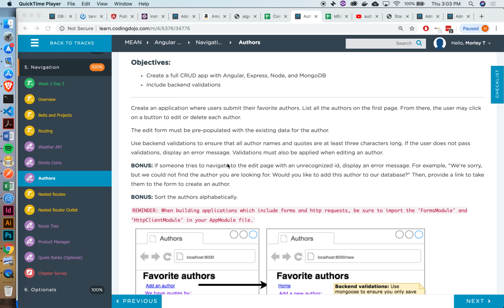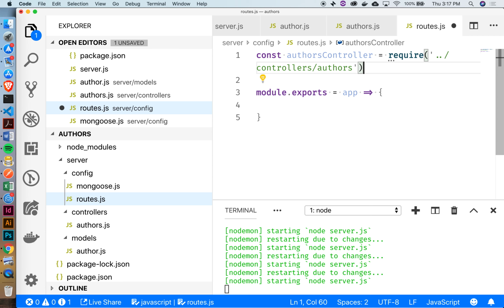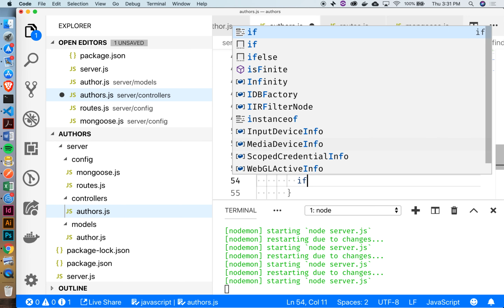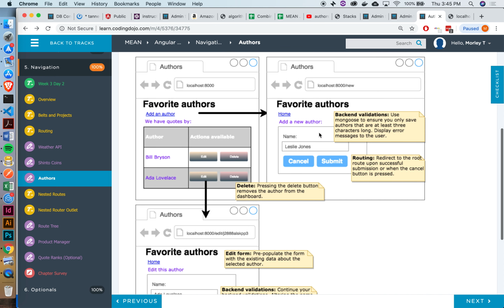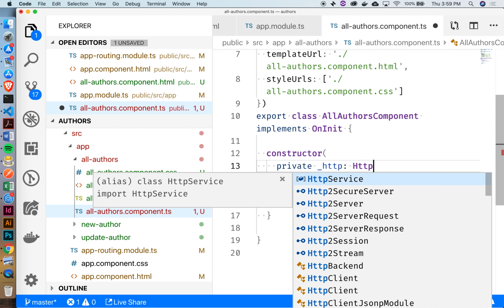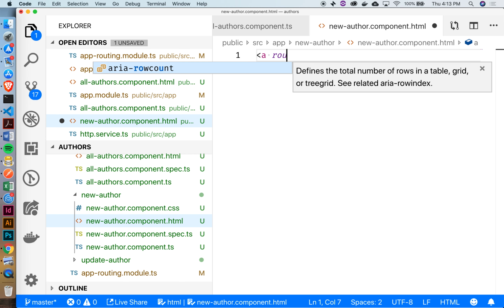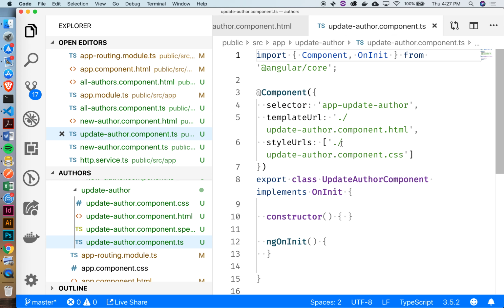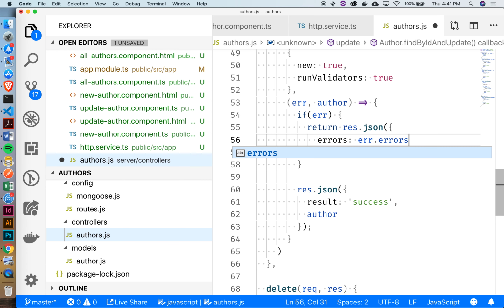Week 3, Day 4 - Authors Demo